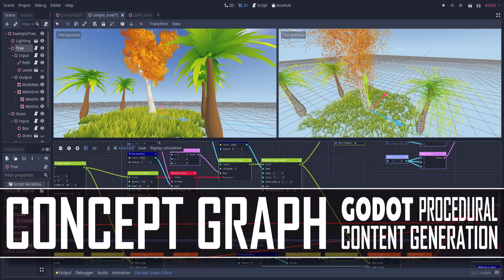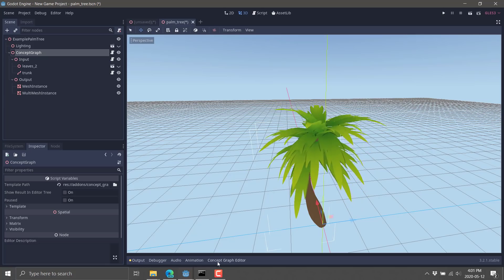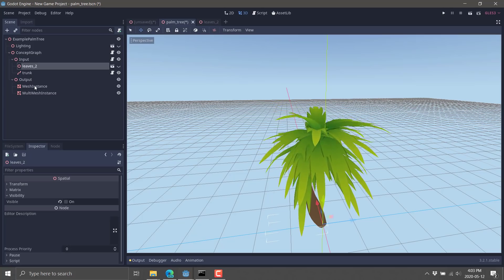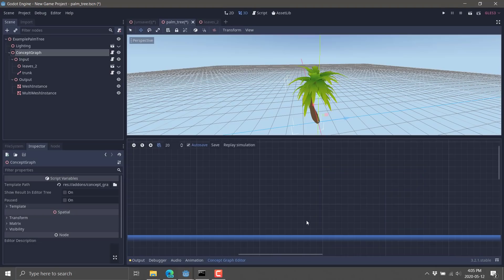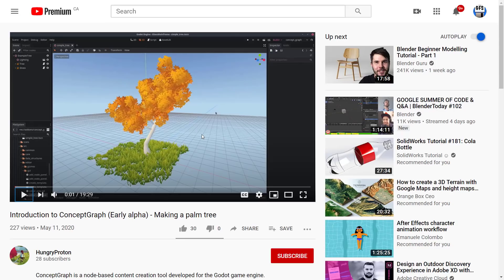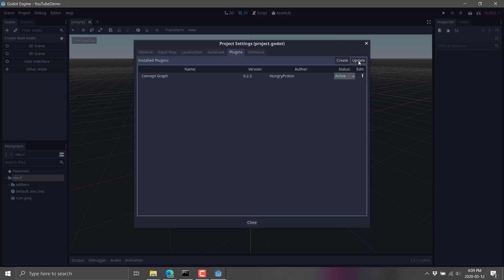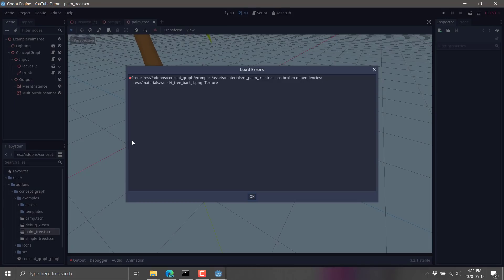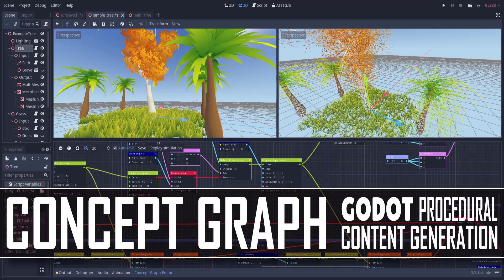Concept Graph -- AMAZING Godot Procedural Content Generation Plugin!!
Concept graph is an amazing... yeah I use that word a lot.. how about ultra-super-amazing... procedural content generation application for Godot.  As in... game changer levels of functionality.  It's hard to describe with words, so I recommend you just jump in and see for yourself!